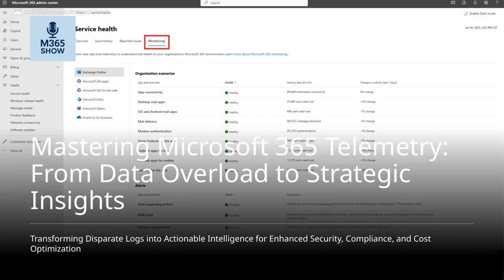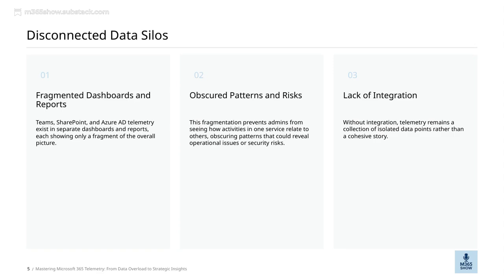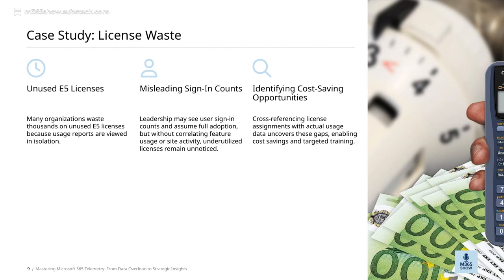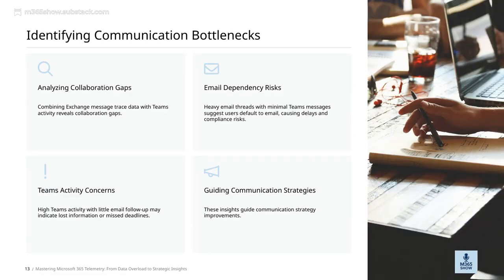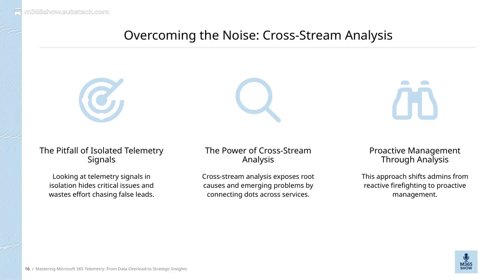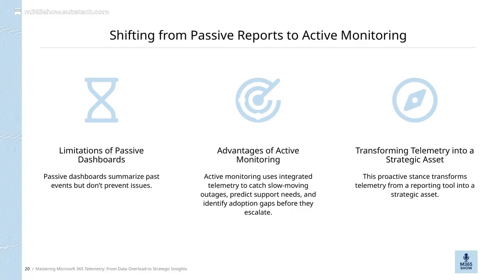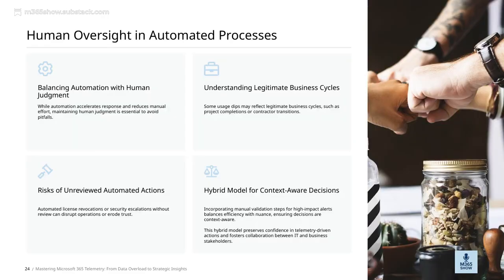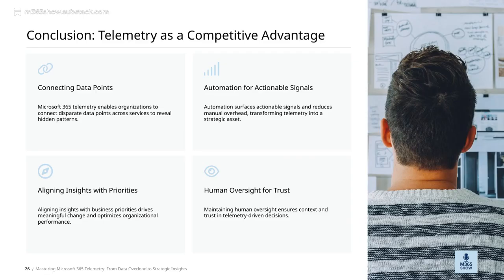Master Microsoft 365 Telemetry: From Data to Decisions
Unlock the power of Microsoft 365 telemetry and transform overwhelming data into actionable, strategic insights! In this video, you'll learn how to manage data overload, compare and contrast approaches, and uncover the advantages and disadvantages of telemetry integration. Discover practical strategies to enhance security, compliance, and cost-efficiency by leveraging interconnected data streams like Teams, SharePoint, and Azure AD. From tackling telemetry overload to exploring real-world applications, this guide equips you to optimize licenses, identify security risks, and drive smarter decisions.

Mastering Microsoft 365 telemetry isn’t just about collecting data—it’s about turning it into a strategic advantage. With specific applications like reducing license waste, detecting anomalies, and improving feature adoption, this video is your go-to resource for proactive IT management. Keep exploring, keep learning, and become a telemetry expert that empowers your organization to thrive.

CHAPTERS:
00:00 - Introduction
01:34 - Telemetry Overload Problem
04:09 - Disconnected Data Silos
06:07 - Impact of Information Overload
07:28 - True Value of Telemetry
08:34 - Case Study: License Waste
09:59 - Telemetry Triangulation
11:13 - Detecting Security Issues
12:20 - Improving User Adoption
13:38 - Identifying Communication Bottlenecks
14:58 - Spotting License and Site Usage Mismatches
16:16 - Transforming Data into Business Insights
17:15 - Shifting to Proactive Management
18:23 - Creating Actionable Dashboards
19:39 - Practical Dashboard Example: Power BI
20:55 - Enhancing Monitoring with Advanced Alerting
22:03 - Turning Telemetry into Strategic Insights
23:29 - Automating Workflows
24:46 - Operationalizing Telemetry for Security
26:12 - Aligning Telemetry with Business Objectives
27:11 - Human Oversight in Automation
27:47 - Context-Aware Decisions
28:50 - Success Story: License Optimization
29:59 - Success Story: Global Manufacturer
30:20 - Telemetry as a Strategic Advantage
31:10 - Automation: Making Telemetry a Strategic Asset
31:30 - Interconnected View: Finding Hidden Patterns